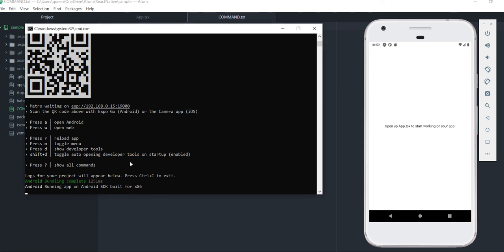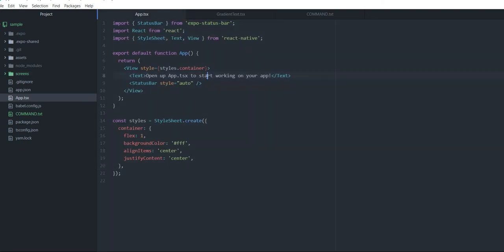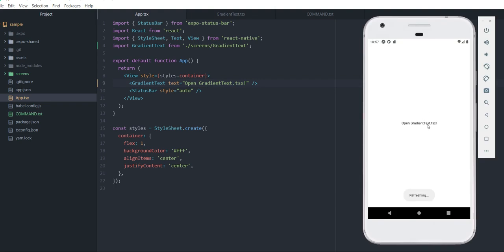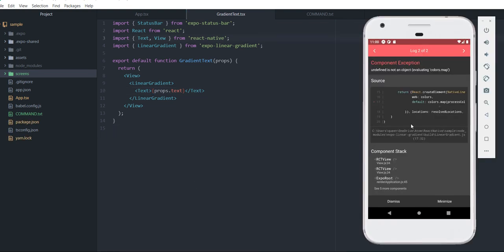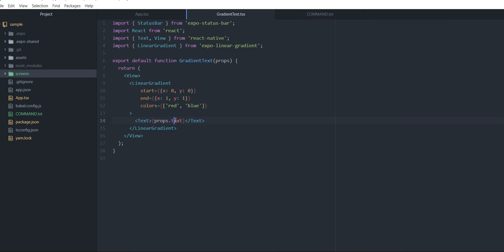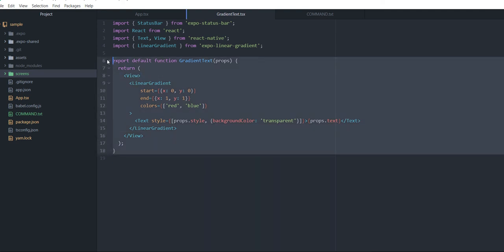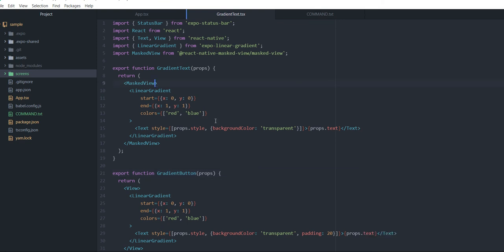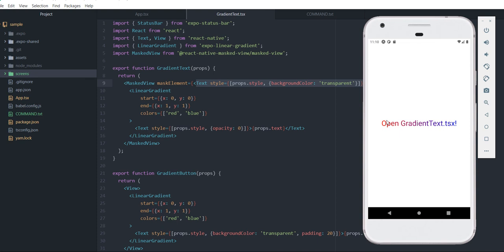React Native - Gradient Buttons and Text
Hello! Welcome to this video. In this video, you will learn how to create Gradient Buttons and Text in React Native using Expo!

Timings:
0:00 - React Native Documentation & Create GradientText.tsx
2:45 - GradientText Props
3:55 - Linear Gradient
8:40 - Finish GradientButton
9:30 - MaskedView
10:30 - Default Bug Fixed & Code Explanation
11:30 - Complete GradientText
12:00 - Recap